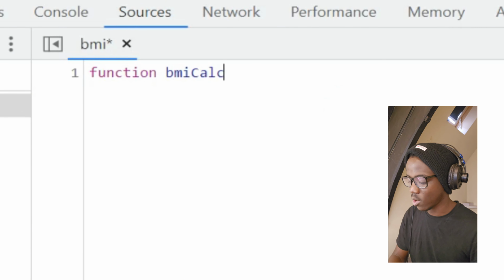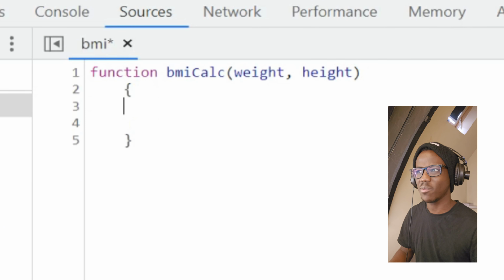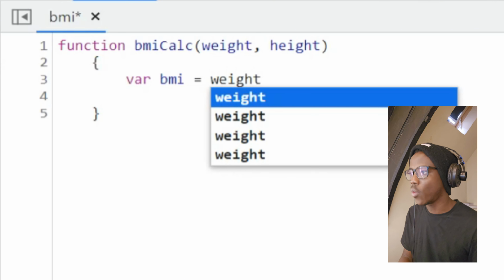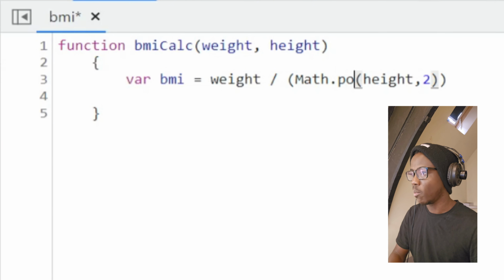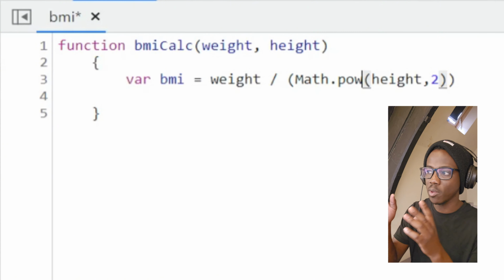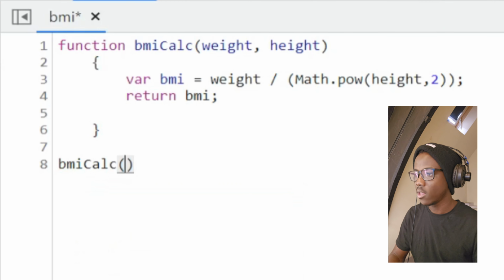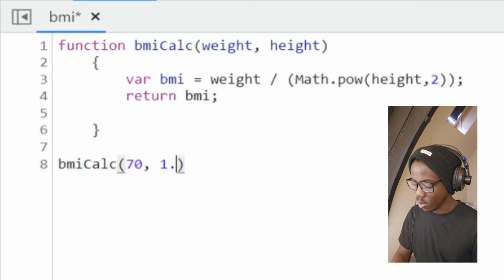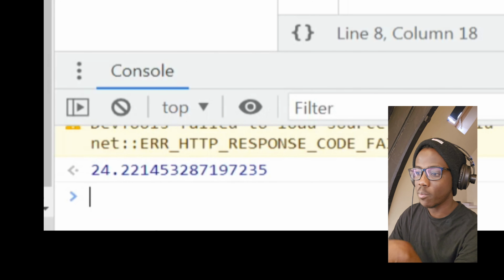JavaScript BMI Calculator - JavaScript Tutorial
showing how to create a JavaScript BMI Calculator using JavaScript function and calling the function in the JavaScript Program Tutorial.